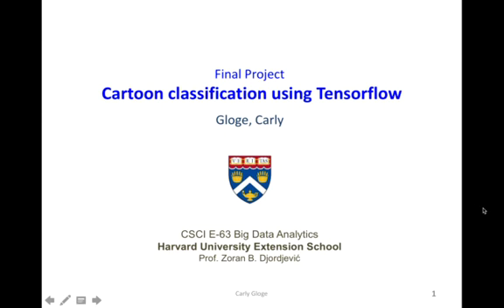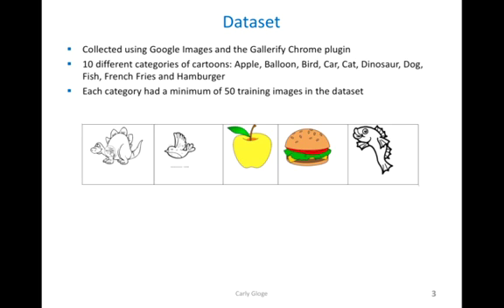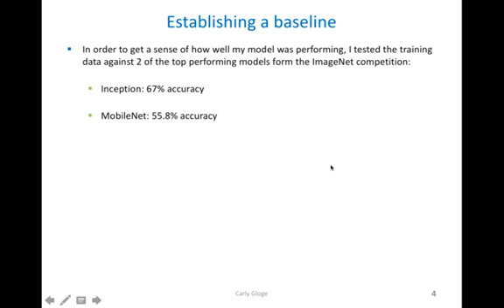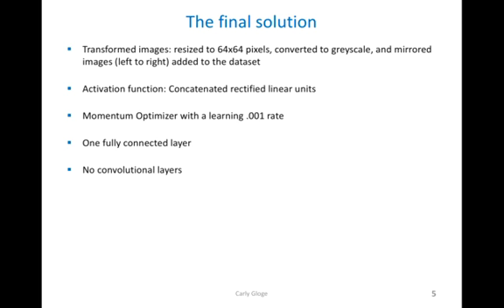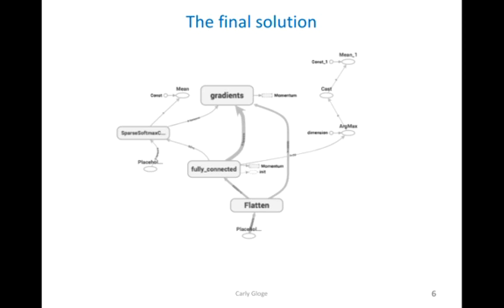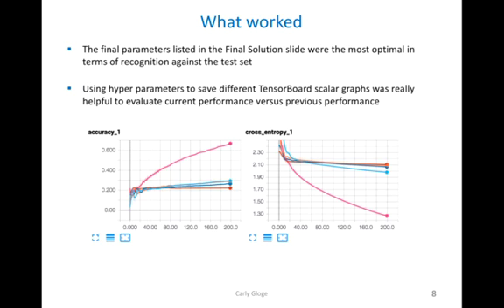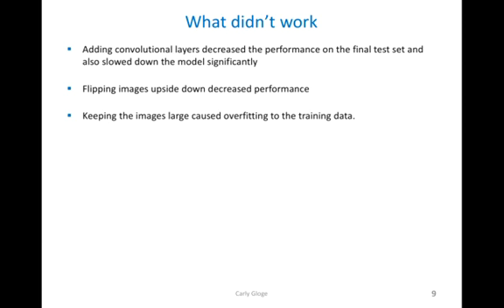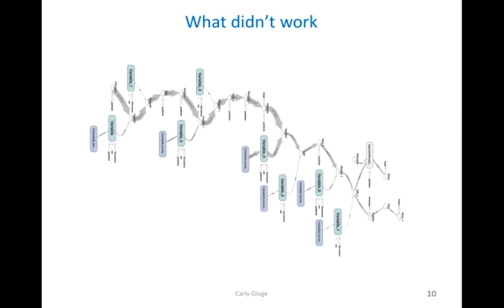Harvard CSCI 63 - Cartoon classification SHORT - Gloge, Carly